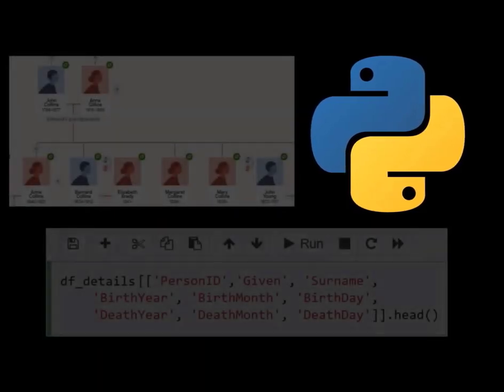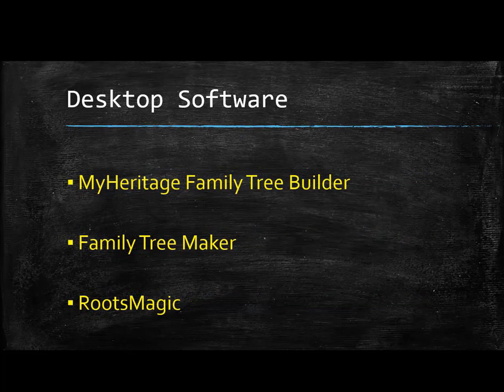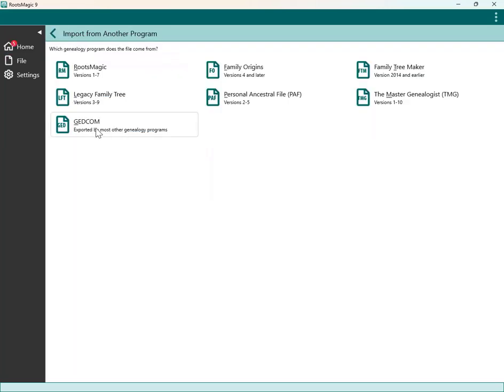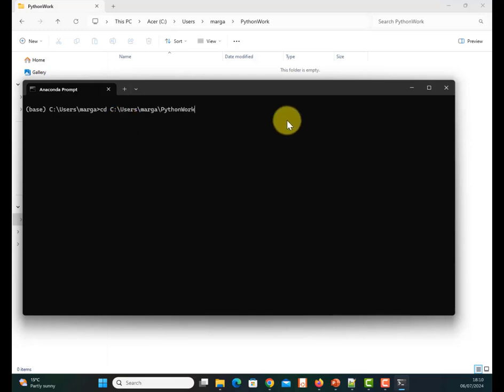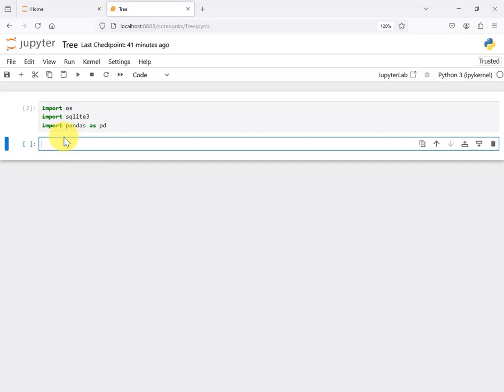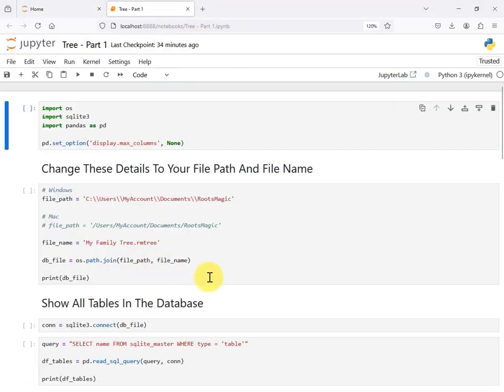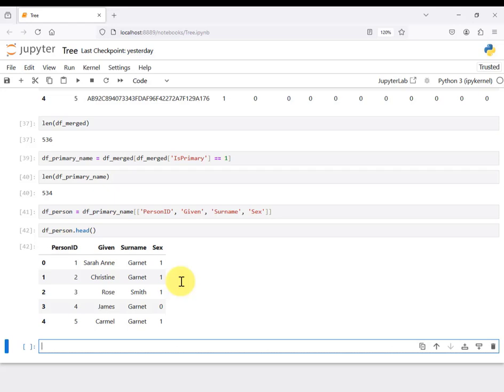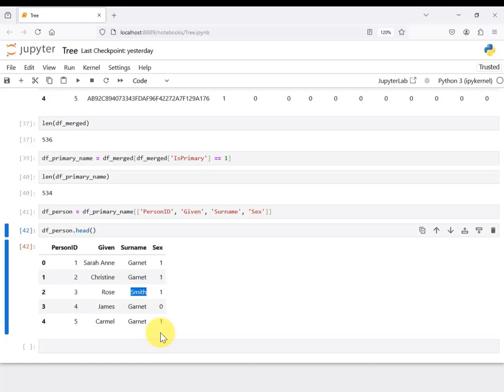Python For Your Family Tree - Part 1 (Reloaded)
Reloaded to include how to install Anaconda...

Learn how to use Python to retrieve and analyse data in your family tree.
A step-by-step guide that shows you how to build Python scripts to work with your family tree.

TABLE OF CONTENTS:
00:55 Export tree to GEDCOM file
01:18 Example of exporting from Ancestry.com
02:40 Install RootsMagic
03:58 Import your GEDCOM into RootsMagic
06:00 Identify your RootsMagic database file
06:40 Install Python with Anaconda
08:20 Start Anaconda environment
10:02 Create your first notebook
11:33 Import packages
12:23 Create file and connection variables
14:40 Retrieve a list of RootsMagic tables
16:48 Download a copy of the notebook
17:30 Intro to creating the person report
17:44 How to put headings into your notebook
18:49 Retrieve data from the Person table
21:24 Retrieve data from the Name table
22:47 Diagram of Person and Name tables
23:57 Which persons have more than one name
27:04 Change the settings to show all columns
28:11 Merge the Person and Name tables
29:37 Filter to have one name per person
31:56 Change the gender column and data
33:08 Save the data to file
35:19 Pre-register for the full course